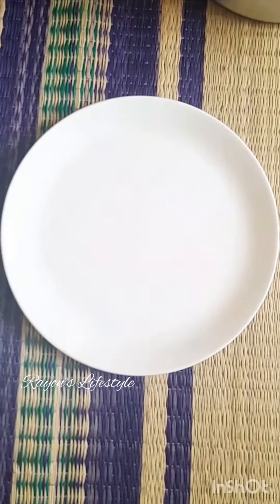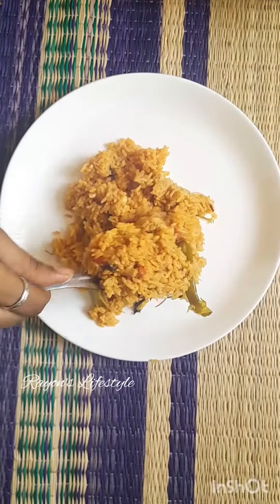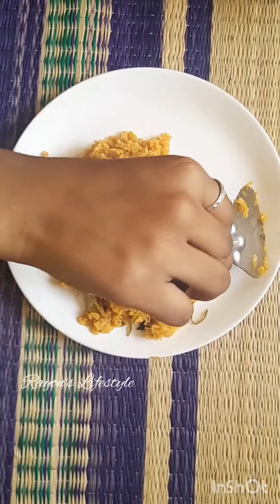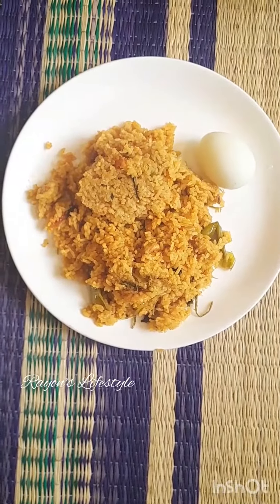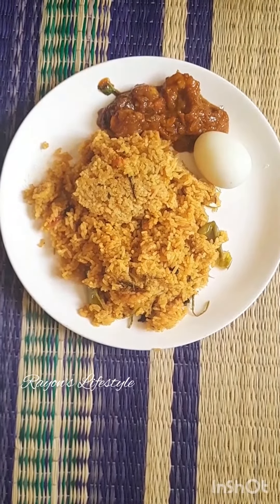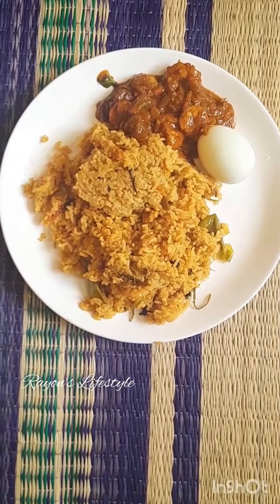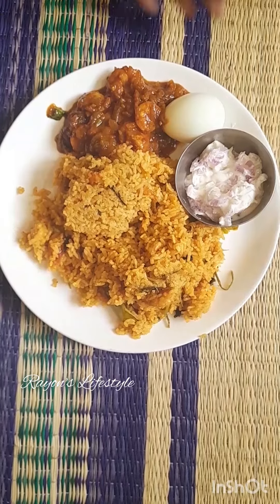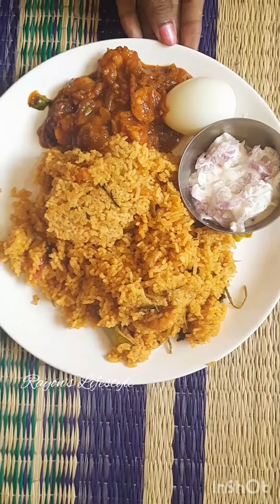😋SUNDAY SPECIAL LUNCH MENU | 🥰NON-VEG Recipes | Recipe by Rayon's Lifestyle ❤️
🦐 Prawn dum biriyani 😋❤️👌